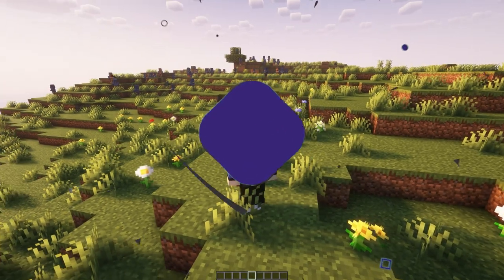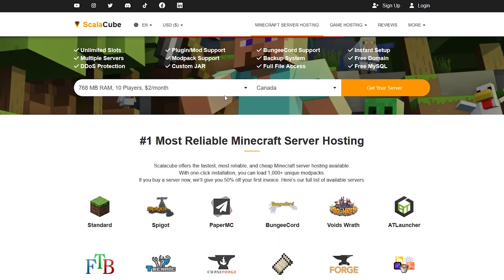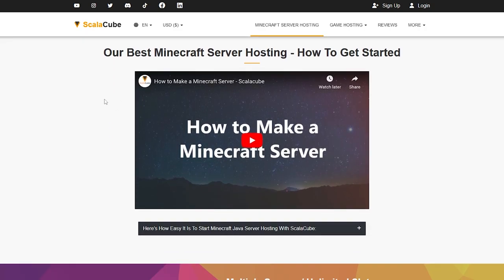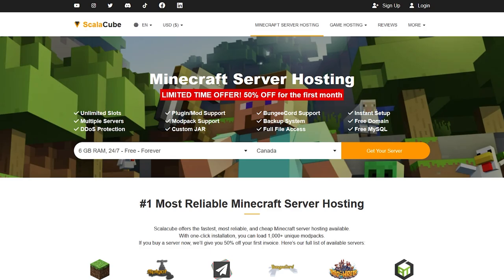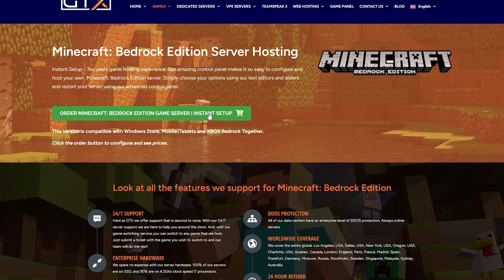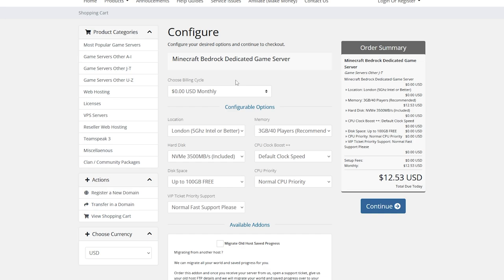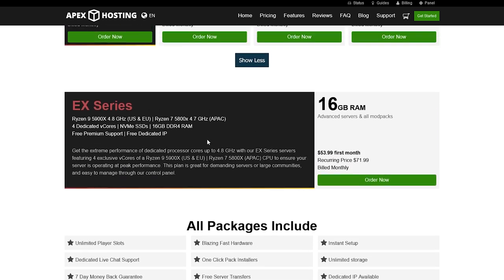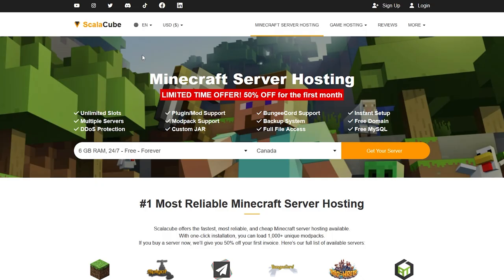TOP 3 Best Minecraft Server Hosting in 2024 Bedrock Edition 24/7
Looking for the best ways to host your Minecraft Bedrock Edition server? In this video, we’ll reveal the TOP 3 Best Minecraft Server Hosting in 2024 Bedrock Edition 24/7! Whether you’re playing with friends or building a community, having reliable server hosting is essential for a smooth gaming experience.

We’ll also explore options for free Minecraft 24/7 server Hosting, so you can get started without breaking the bank. Join us as we compare features, performance, and pricing to help you choose the perfect hosting solution for your needs.